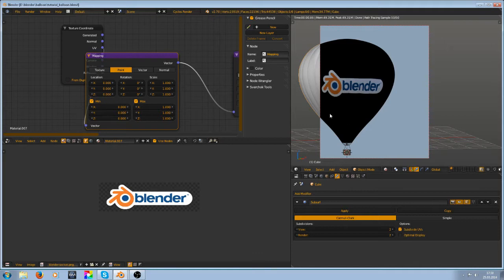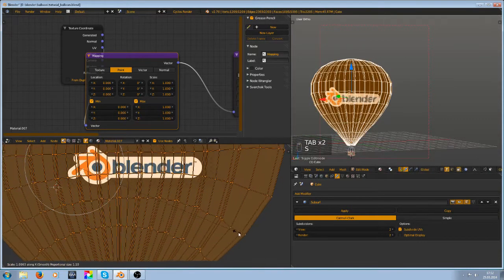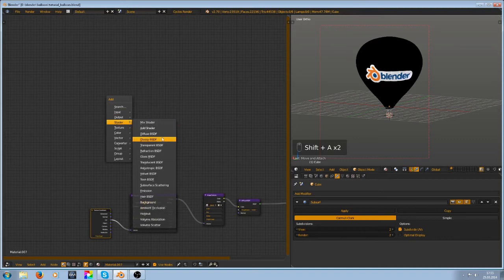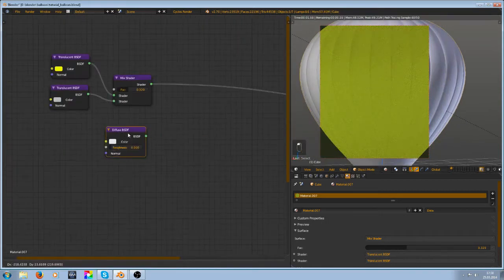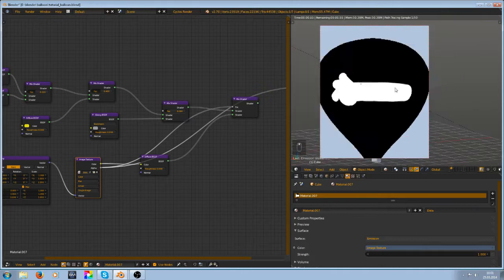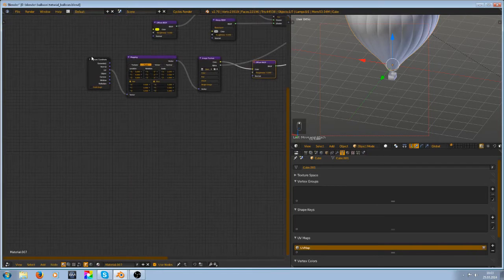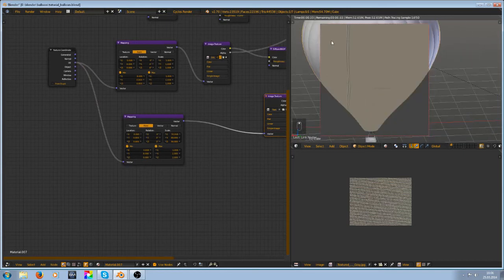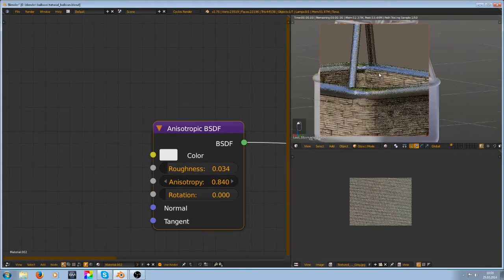Blender 2.7: Hot Air Baloon Landscape - Part 4 [Tutorial/English/HD]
part 4..

The addon is called node wrangler and comes with the default Blender.
Activate it in the user preferences and then you should be good to go.